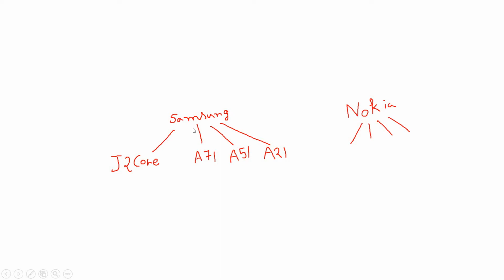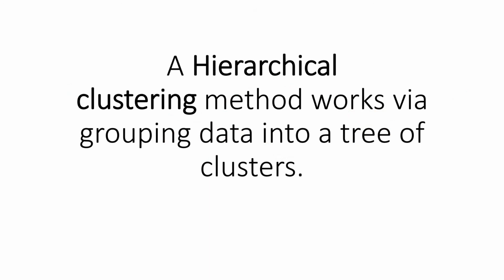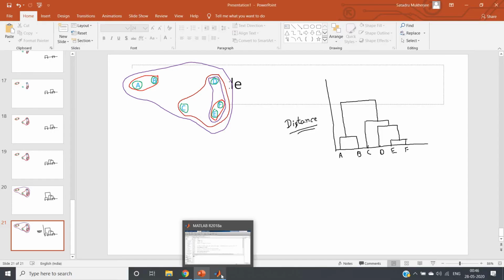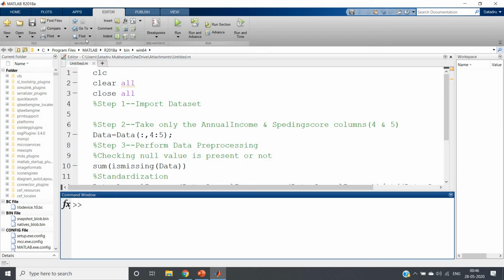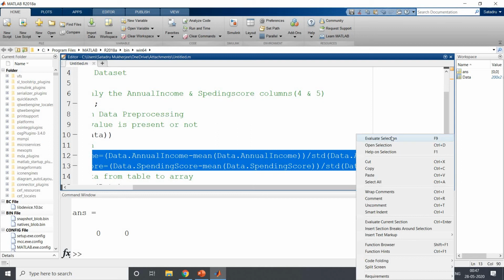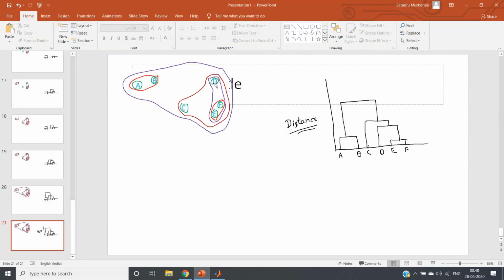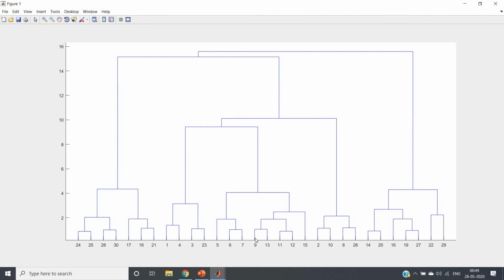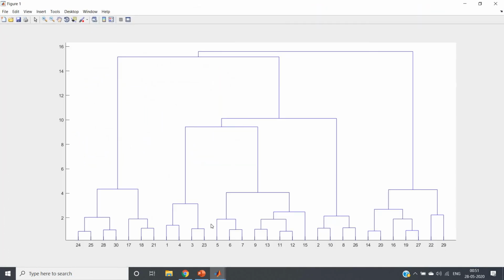Hierarchical Clustering | Machine Learning | MATLAB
Code:

clc
clear all
close all
%Step 1--Import Dataset

%Step 2--Take only the AnnualIncome & Spedingscore columns(4 & 5)
Data=Data(:,4:5);
%Step 3--Perform Data Preprocessing
%Checking null value is present or not
sum(ismissing(Data))
%Standardization
Data.AnnualIncome=(Data.AnnualIncome-mean(Data.AnnualIncome))/std(Data.AnnualIncome);
Data.SpendingScore=(Data.SpendingScore-mean(Data.SpendingScore))/std(Data.SpendingScore);
%Convert the data from table to array
Data=table2array(Data);
treefigure=linkage(Data,'ward');
dendrogram(treefigure)